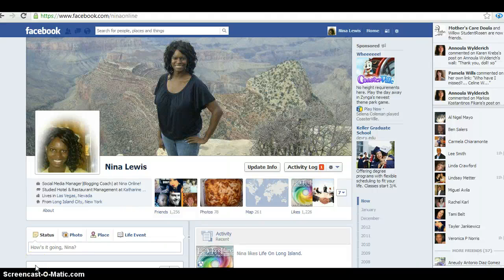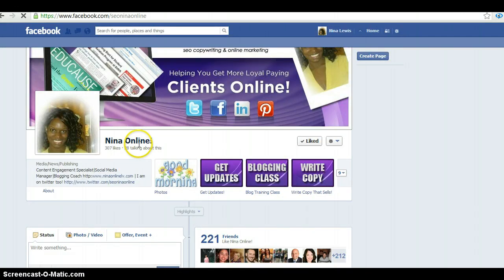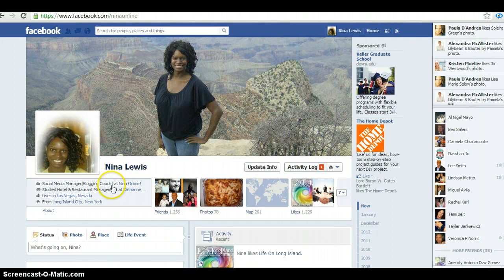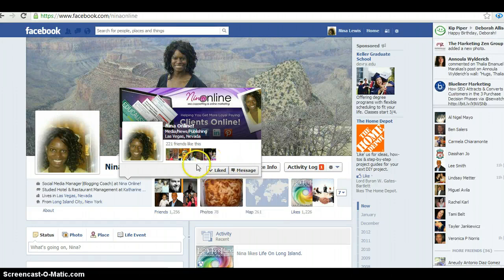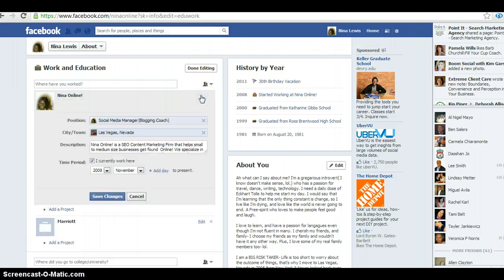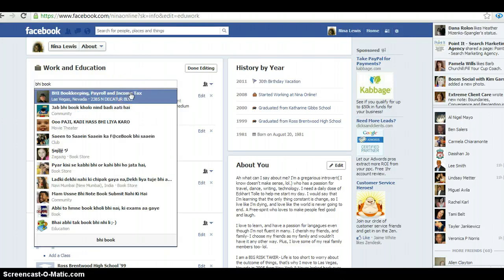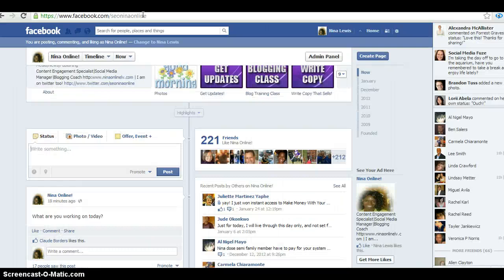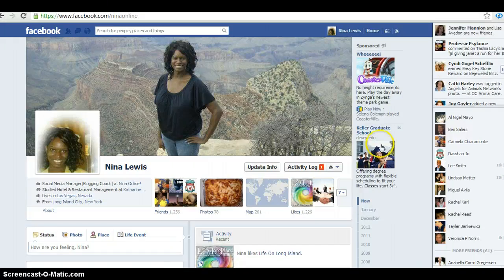FB Secrets 1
This is how to put a hover over box.